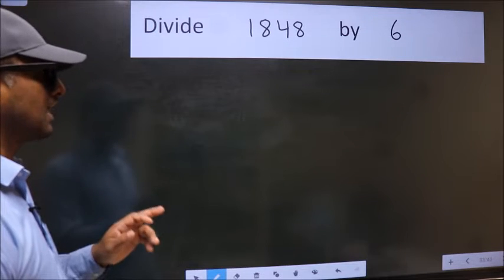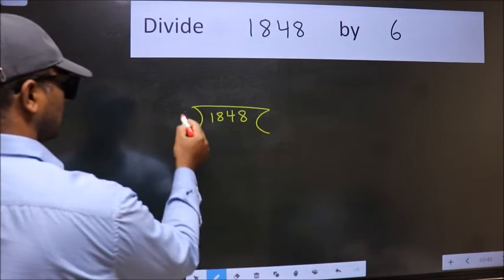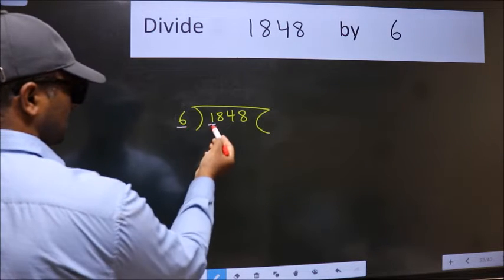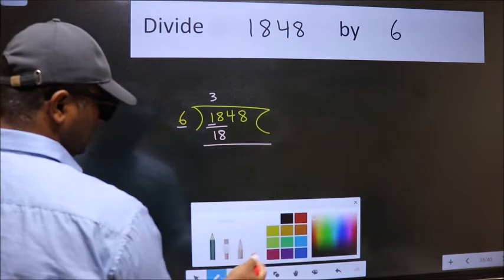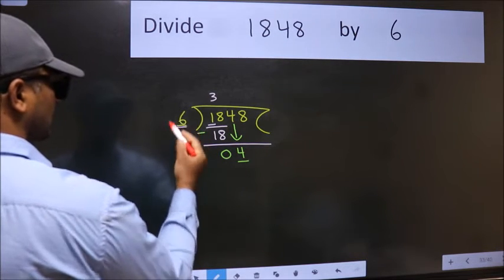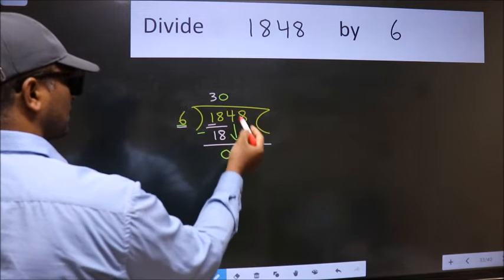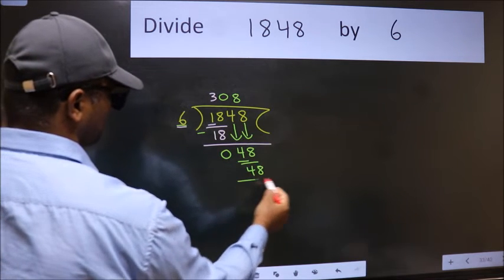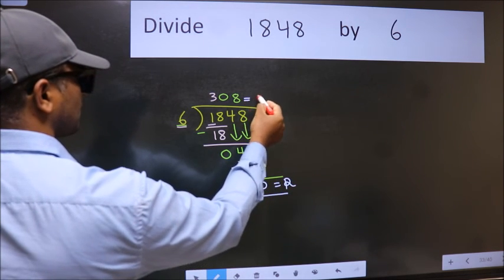Divide 1848 by 6 many get this quotient wrong